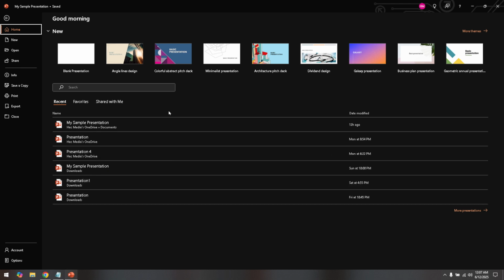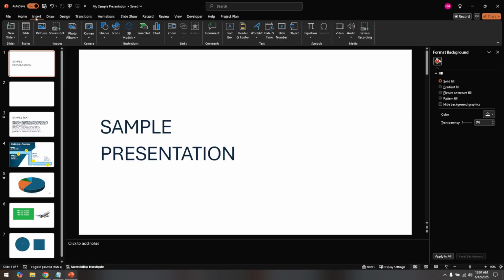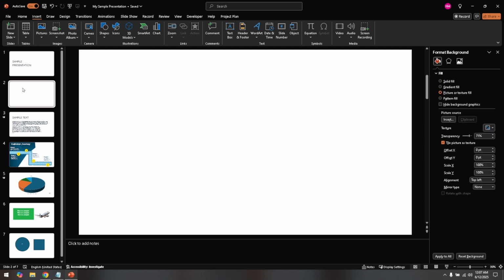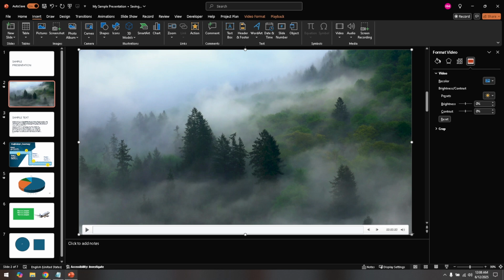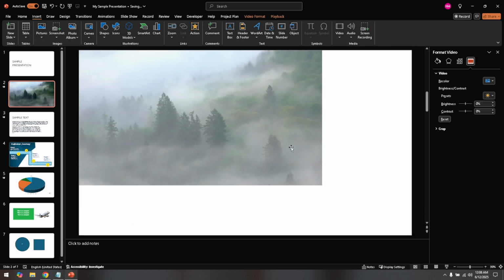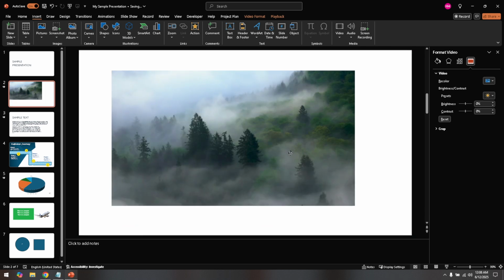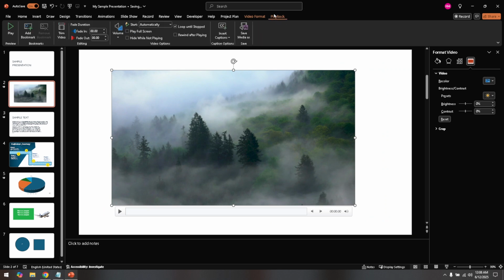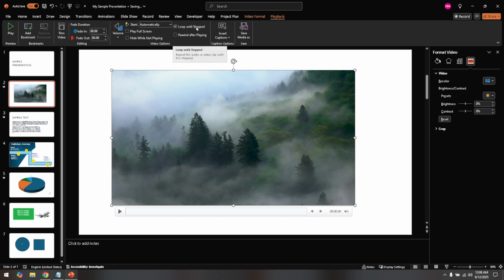How To Add a Playing Video Background in Powerpoint Presentations [2025 Full Guide]